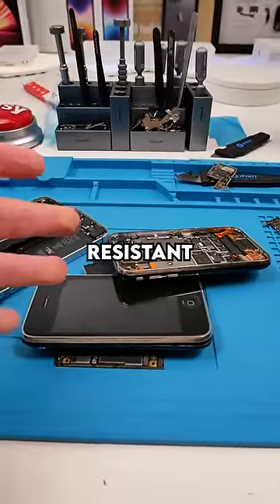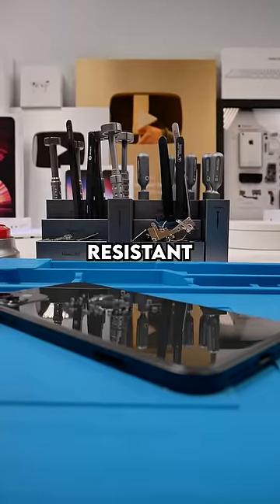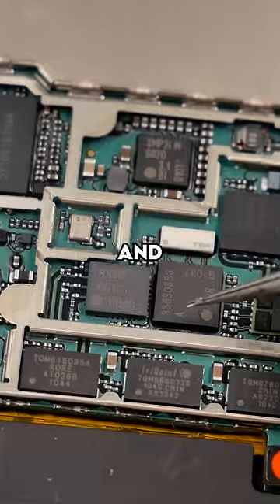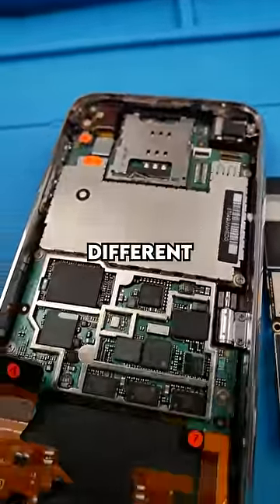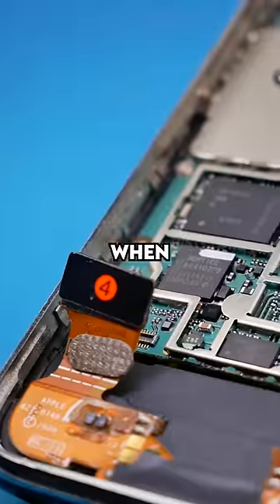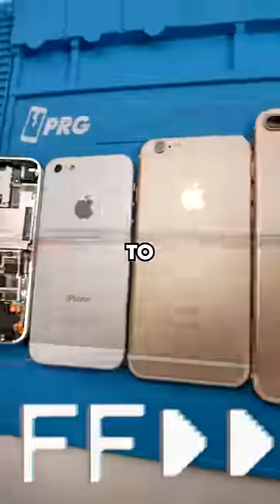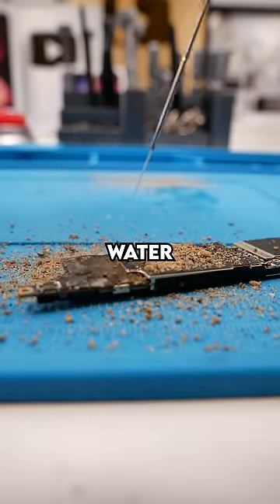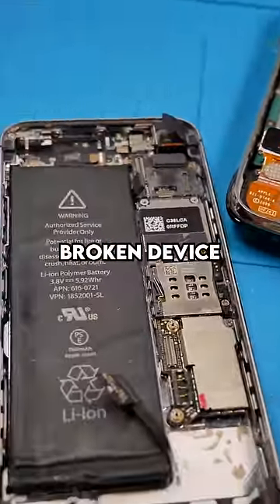This Has Saved You Without You Even Knowing....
This is the reason data recovery is even possible at all.